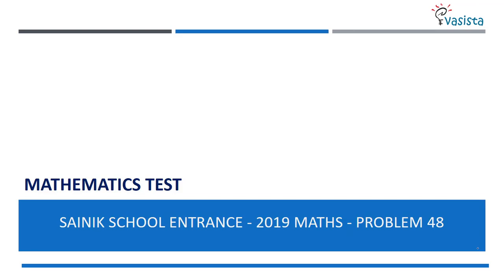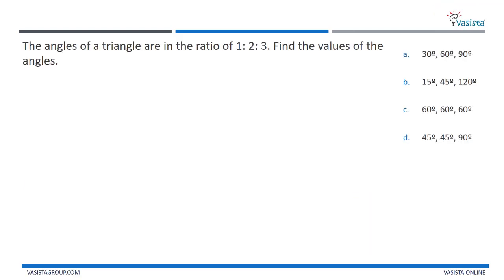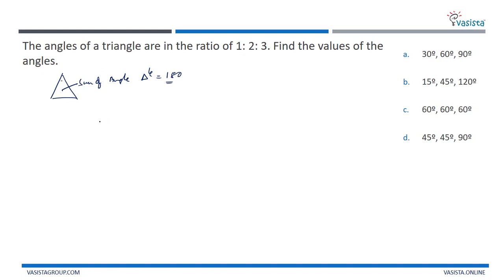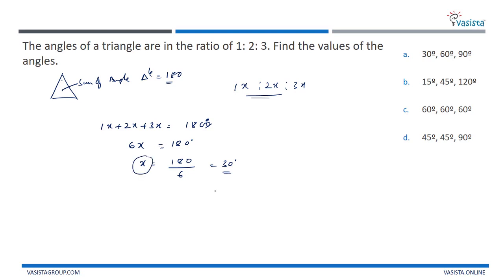Sainik School Entrance Exam 2019 – Maths Problem 48 | Explained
The angles of a triangle are in the ratio of 1: 2: 3. Find the values of the angles.

🎯 Ideal For:
Students preparing for: